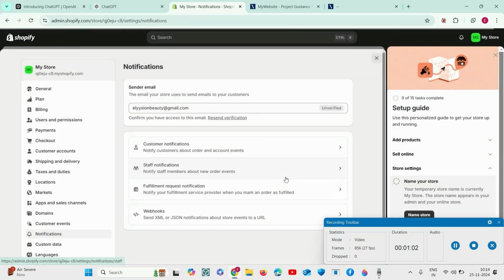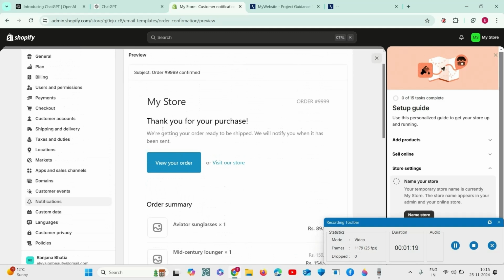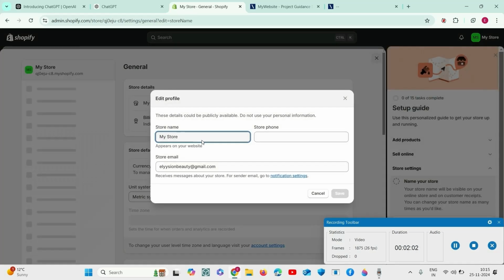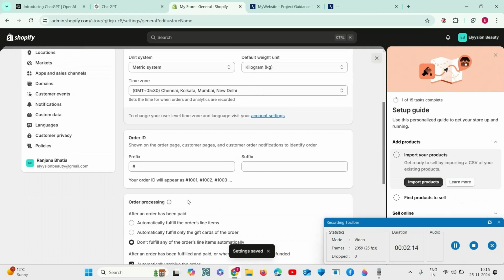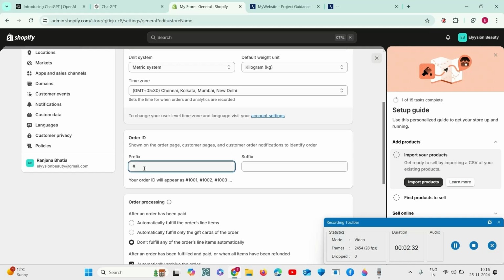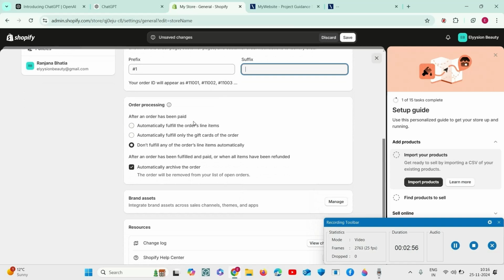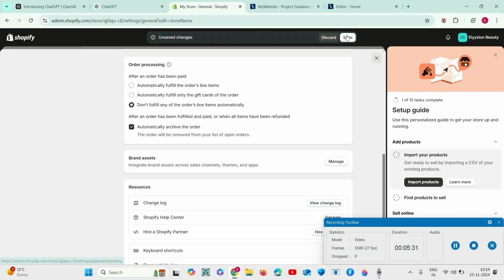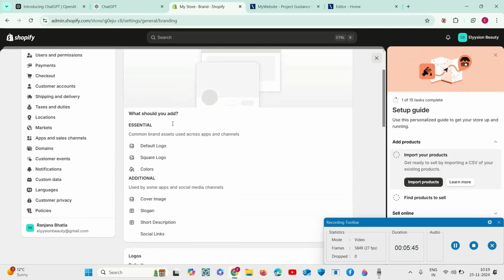Shopify Tutorial Part 2: Mastering General Settings for Your Store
Learn how to navigate and configure the general settings for your Shopify store in this step-by-step tutorial. In Part 2 of our Shopify series, we cover essential topics like store details, tax setup, and checkout preferences to help you customize your store for a seamless shopping experience. Perfect for beginners looking to build a successful online store!